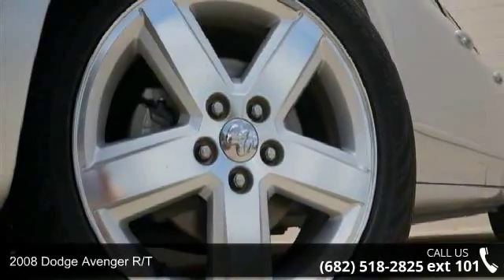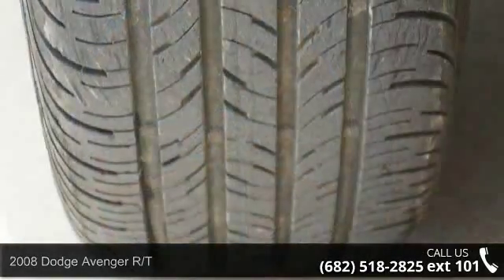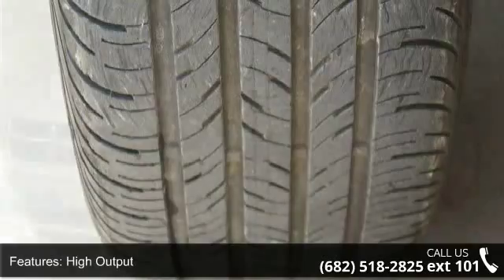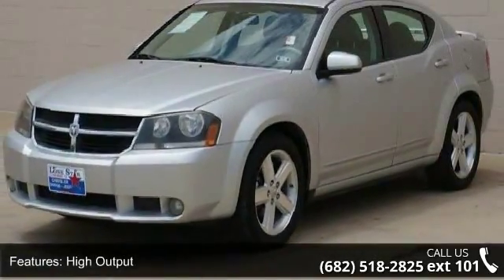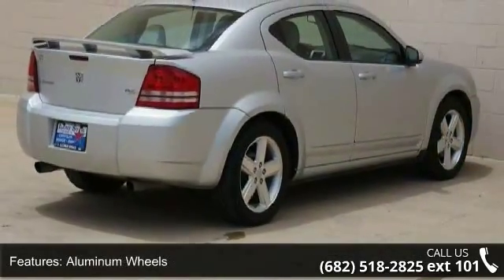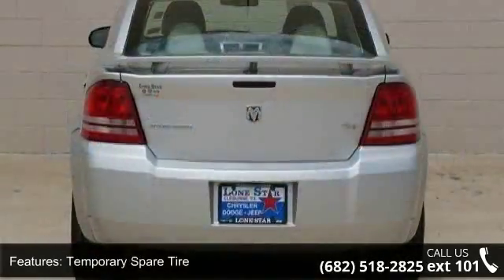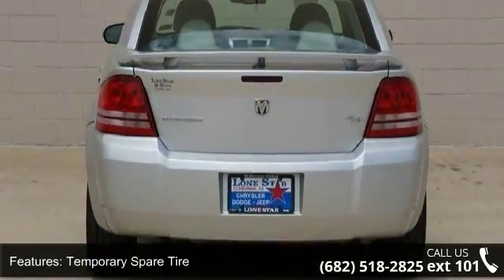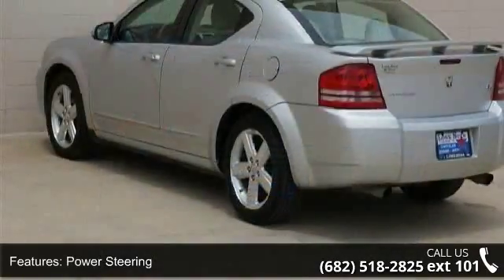2008 Dodge Avenger R/T